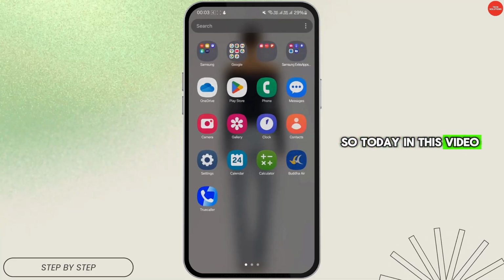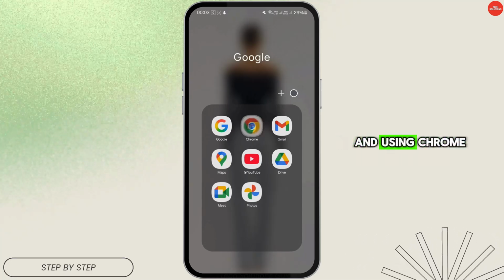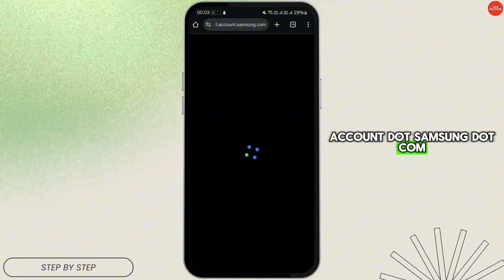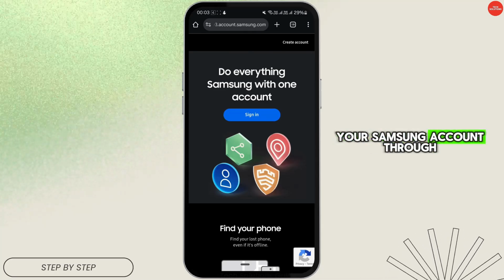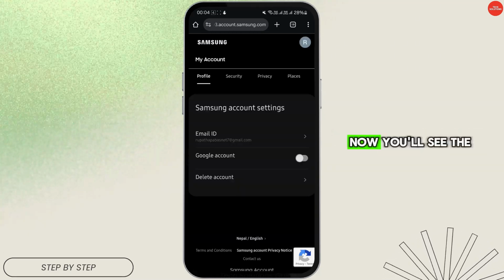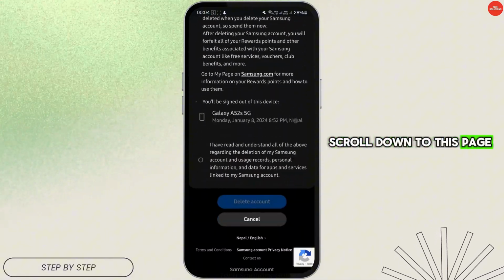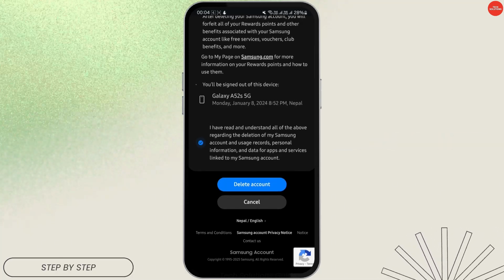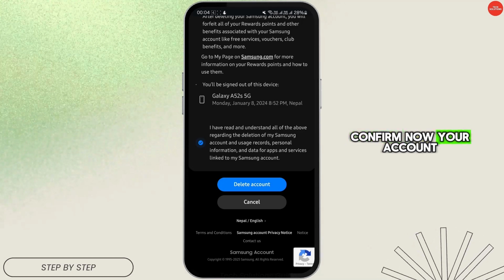How To Delete Samsung Account Permanently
Want to delete your Samsung account permanently in 2025? This easy tutorial shows you step by step how to remove your Samsung account from your phone and permanently delete it online. Learn how to back up your data, sign out from devices, and erase your account so it can’t be recovered. Perfect for Samsung Galaxy users who no longer need their Samsung account or want to close it for good in 2025.

Timestamps:
0:00 Introduction
0:10 How to Delete Samsung Account Permanently